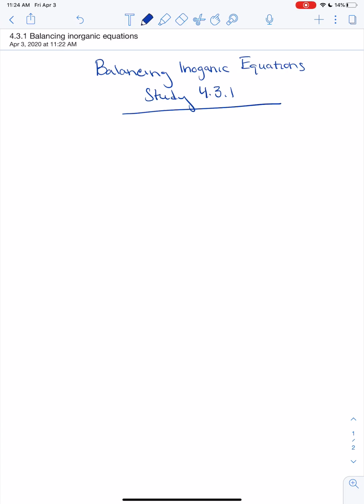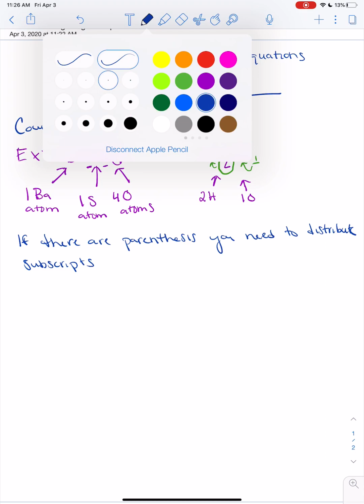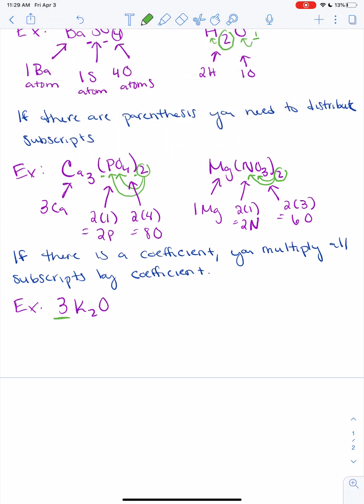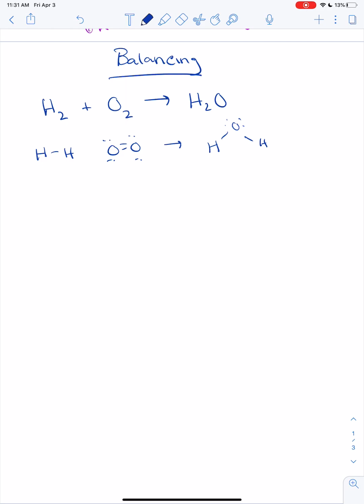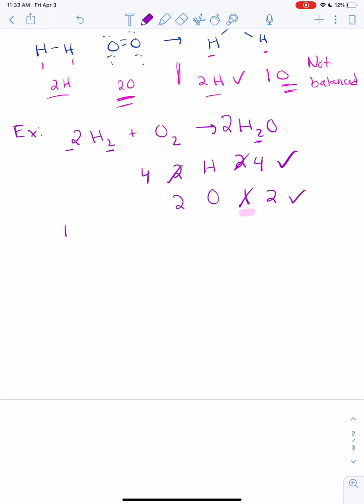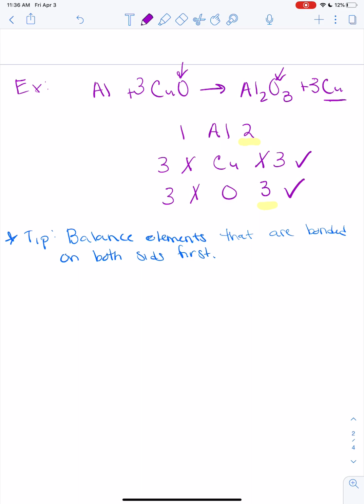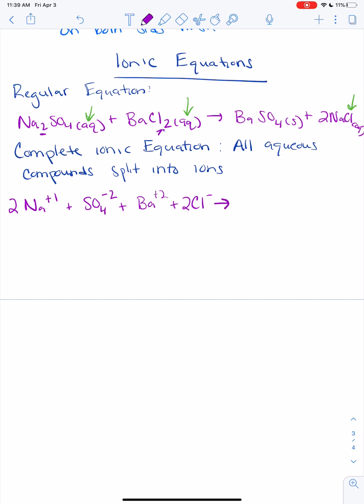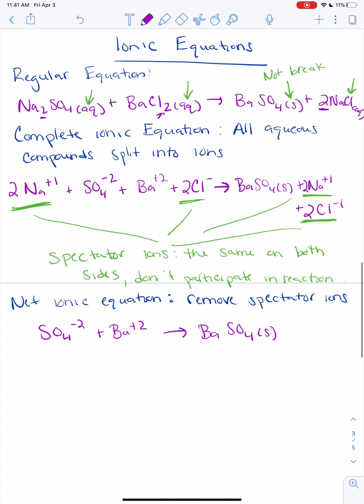Balancing Chemical Equations Part 1: Inorganic Equations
In this video I will go over how to balance inorganic chemical equations. I will also review how to count atoms in a compound.